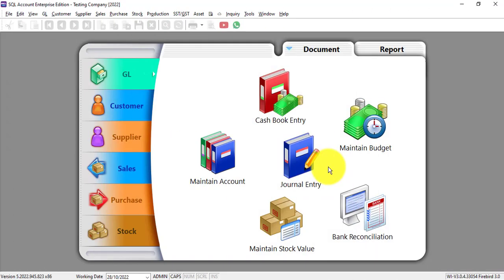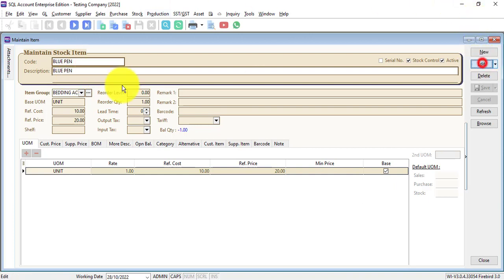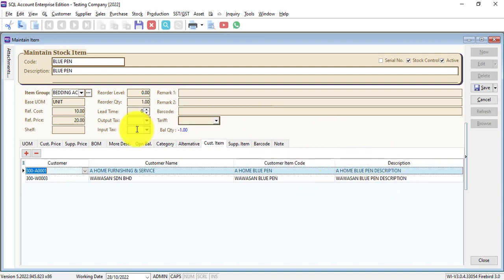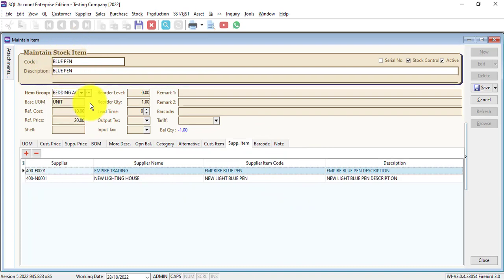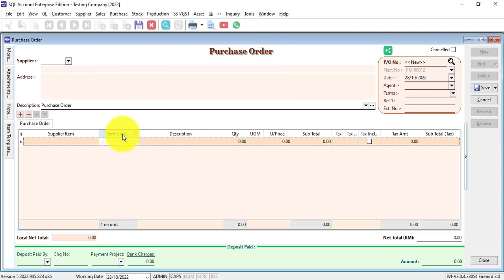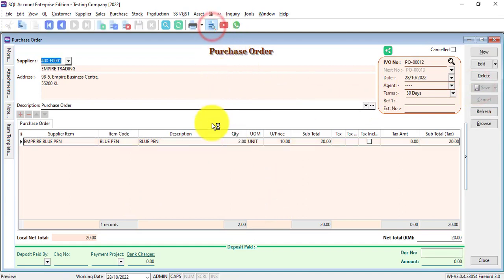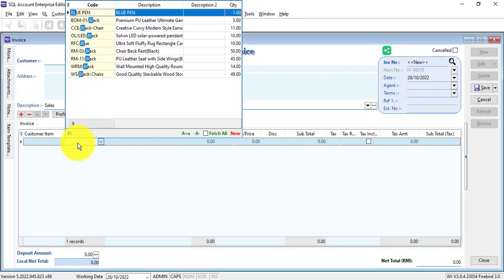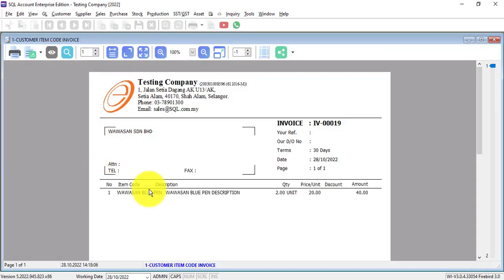Ask Bryan Cheong - SQL Accounting System - SQL Supplier Customer Item Code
When your supplier or customer is a big organisation, it is normal that they will request you to transact with them according to their Item Code or Item Description instead of using your own. Example, if you send purchase order to Coca-Cola manufacturer, or sell Coca-Cola to AEON, they may request you transact using their item code to ease their burden without need to translate/convert your item code during entry into their system. So, let see how SQL Accounting System Customer/Supplier Item Code work for you.